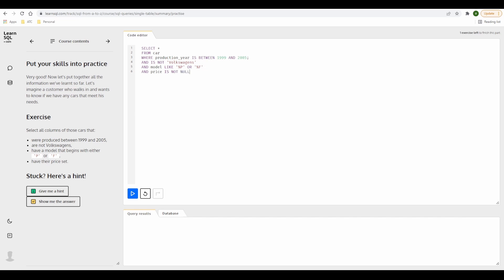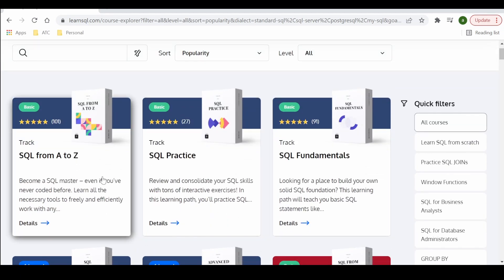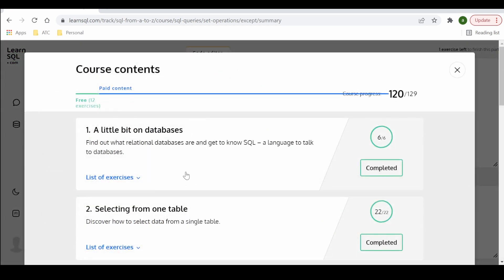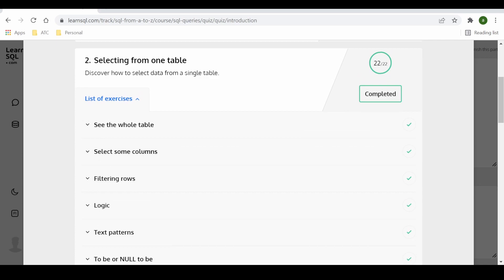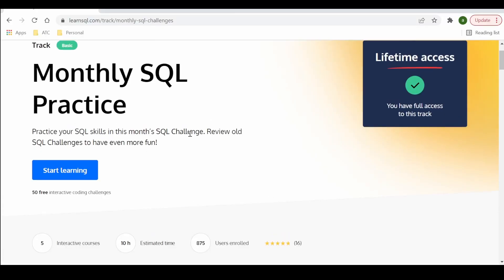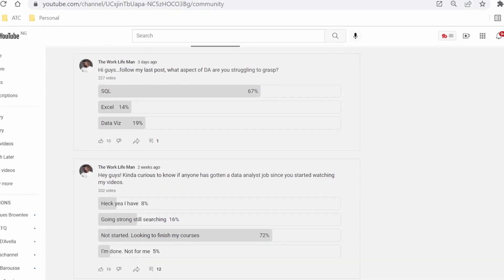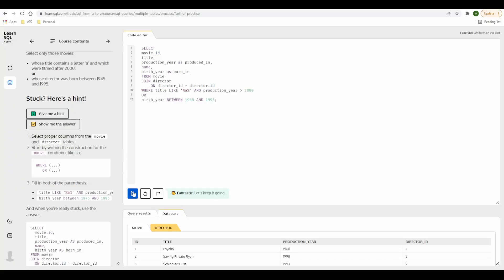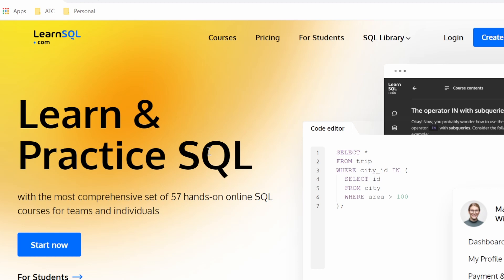The most effective way to learn SQL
Have you been looking for a place to learn SQL. In this video, I reviewed the LearnSQL platform, tracks and courses.

I shared my honest opinions and how it would benefit your learning of SQL

Time codes
0:00 - Intro
0:34 - Look and feel
1:42 - Why practice
2:45 - Track content
4:18 - Practice content
5:03 - Channel polls
6:27 - Purchase decision
7:41 - Outro

Resources
Edx - Free